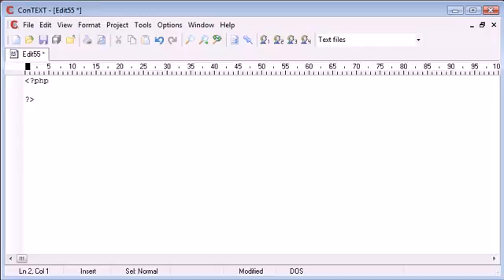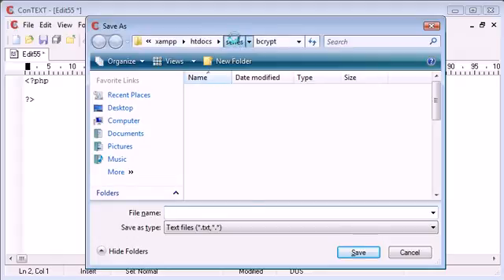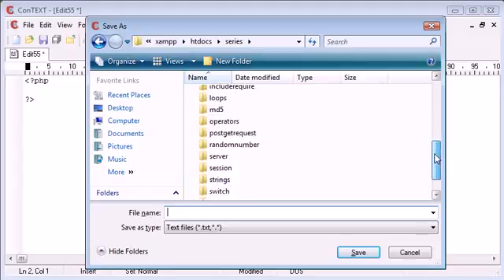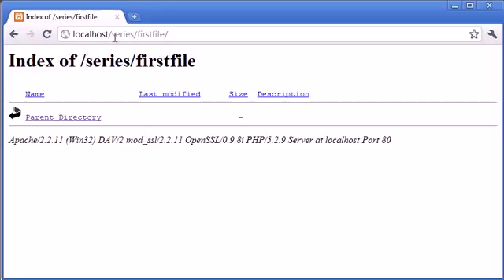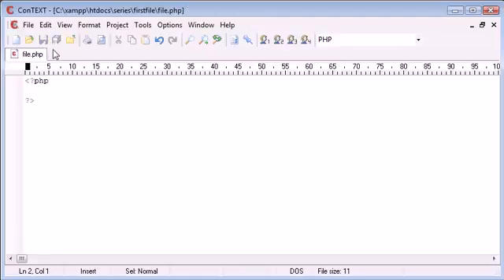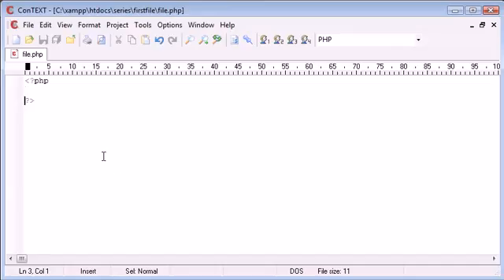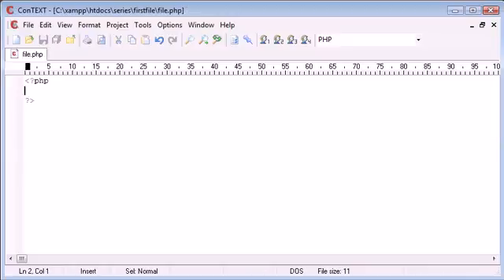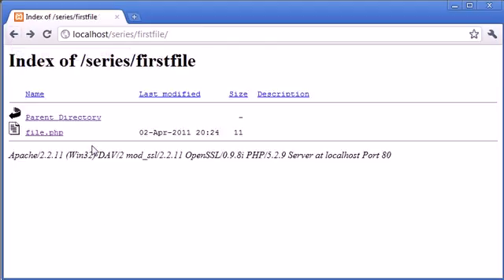Writing Your First PHP File